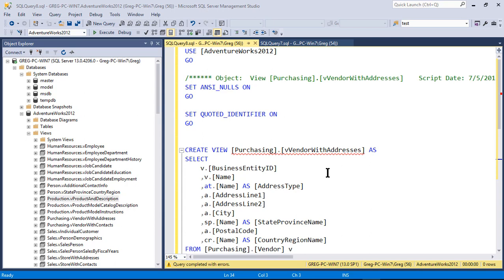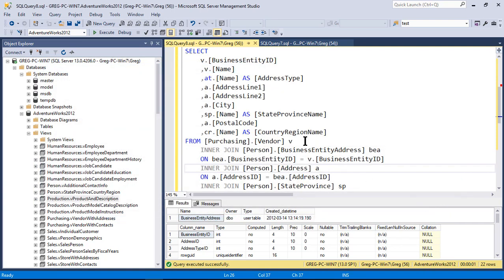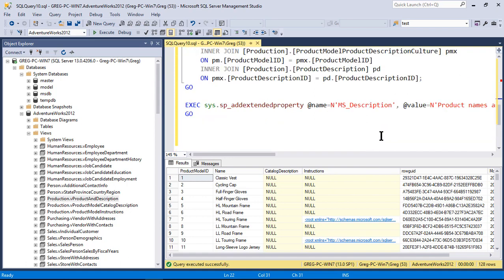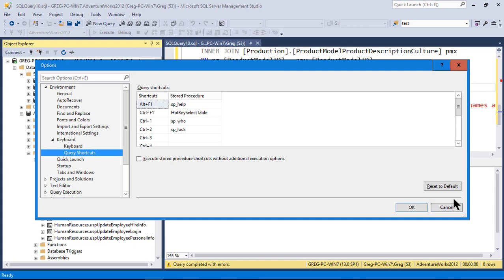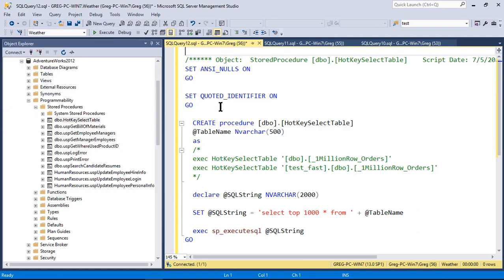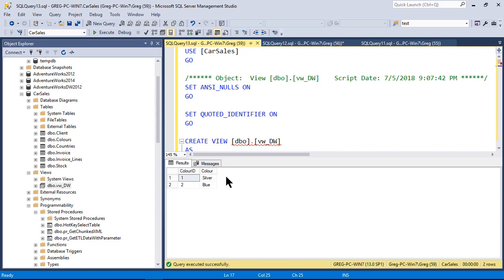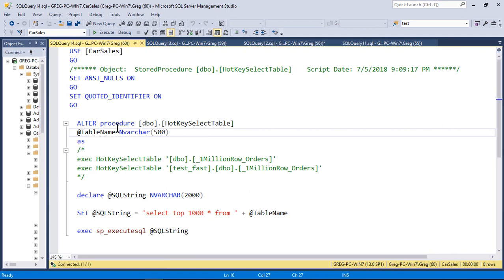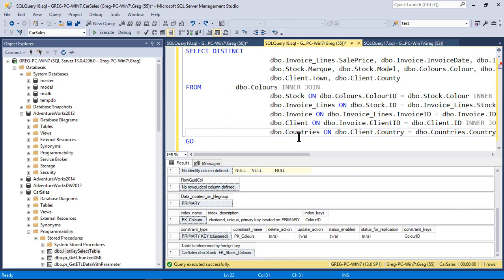How to Setup a Custom Query Shortcut / Hotkey in SQL Server - Hands On Easy Demo!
I will show you how to set up a hotkey that points to a stored procedure that takes the table name you have highlighted as a parameter and returns your top 1000 rows just by pressing Ctrl-F1.  Cool, right.  Not so fast.  Its great once its setup, but the journey had a lot of thorns that I mention throughout the video.  Watch, so you can setup your own procedure hot key without getting stuck.